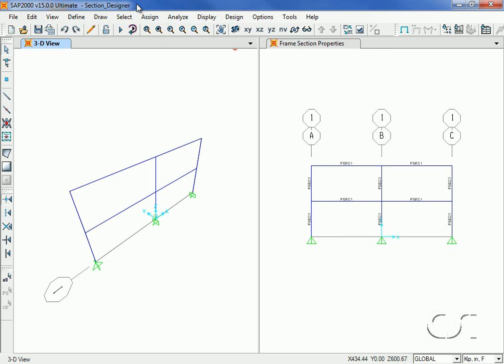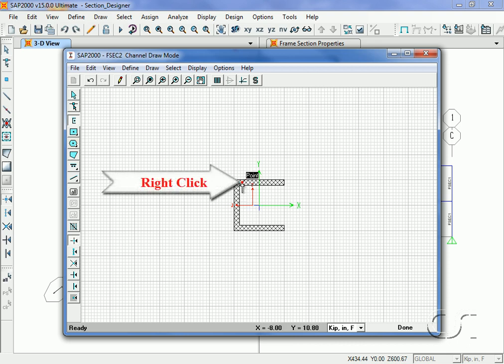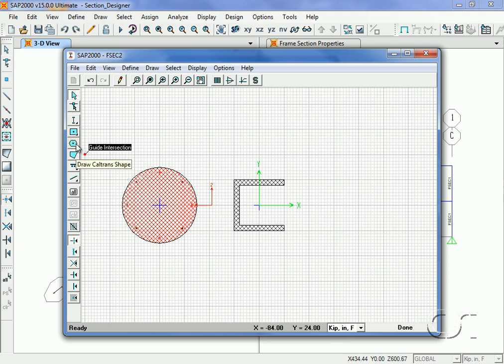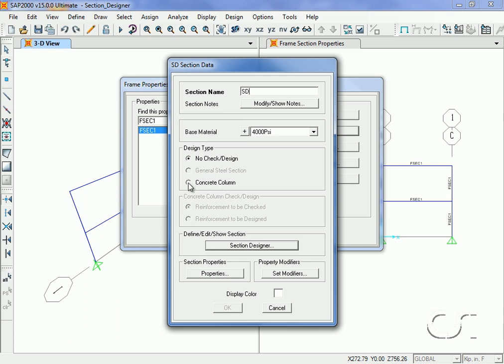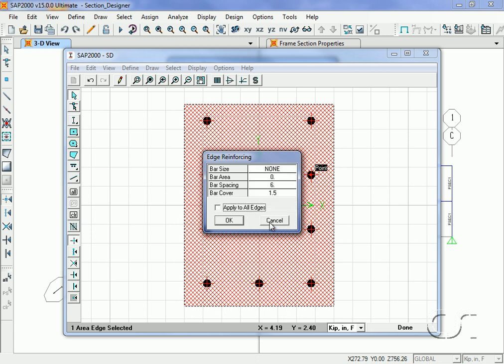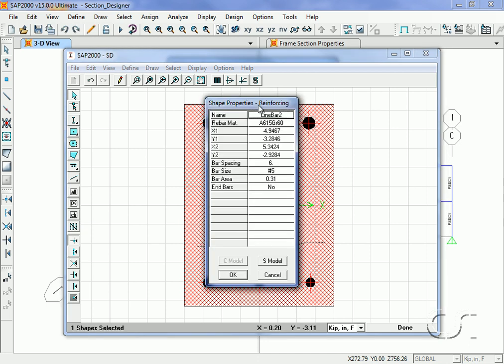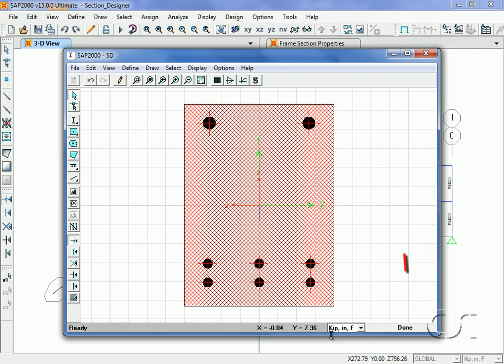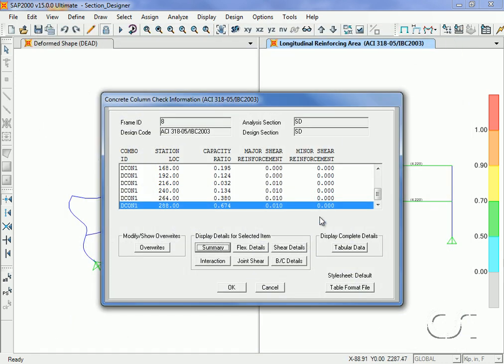SAP2000 - 12 Section Designer: Watch & Learn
Learn about the SAP2000 3D finite element based structural analysis and design program and the Section Designer utility for the creation of any type of complex frame section for use in both analysis and design, steel or concrete.